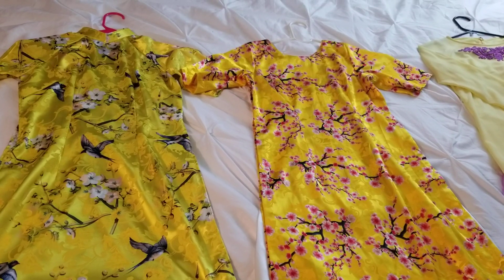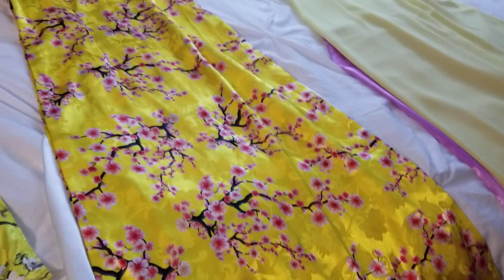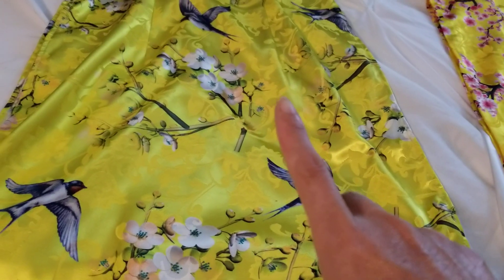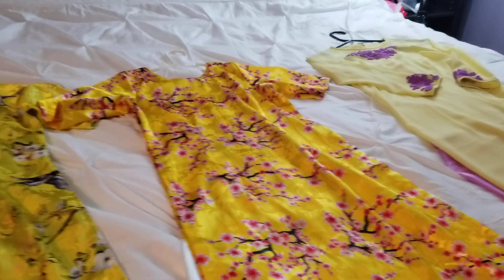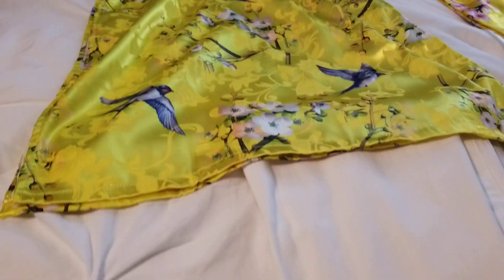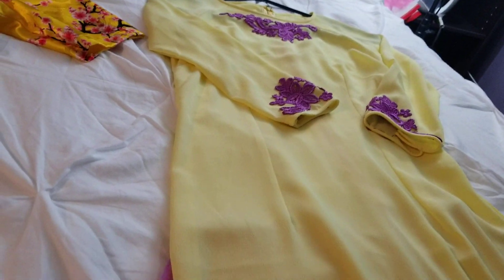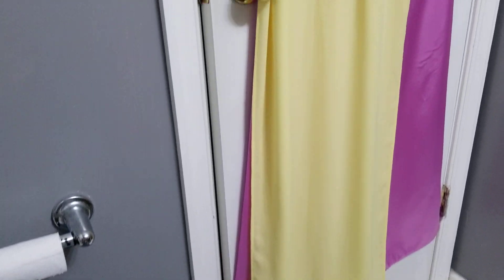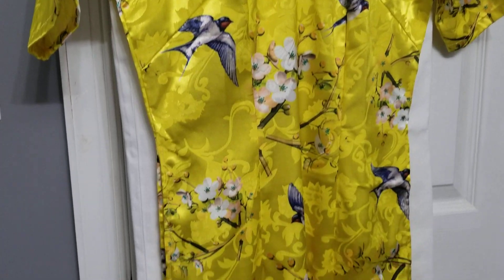Traditional Vietnamese Long Dresses |Tiny Giant Couple_Vlog 02/2020